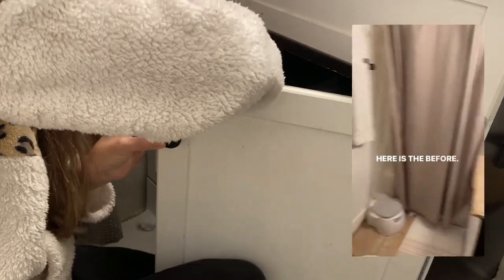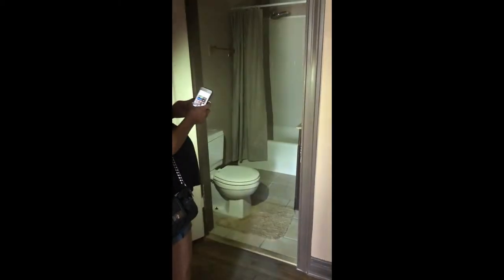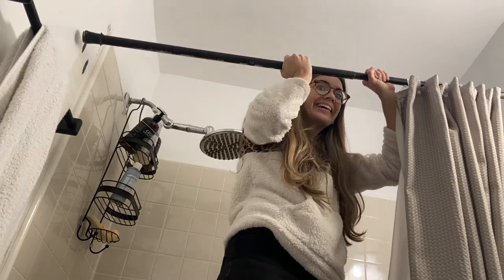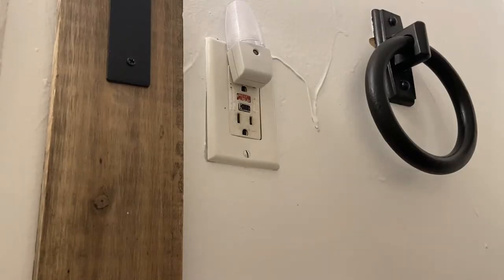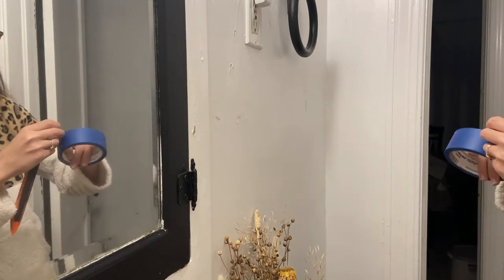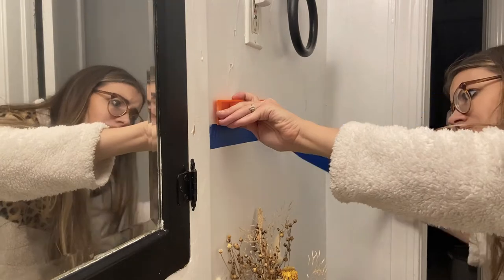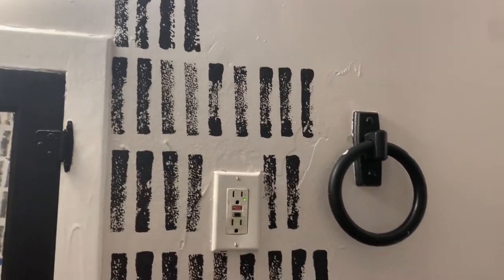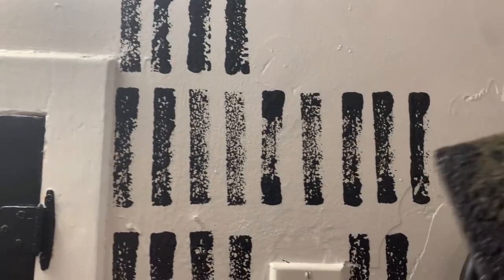THE POWER OF PAINT | UNDER $40 DIY Modern Farmhouse Bathroom Remodel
Hey Friends!

I hope you enjoy today's video! I truly enjoyed filming and editing this one for you! This DIY remodel was so afordable and can easily be done on a budget with any paint that you may have left over from another project. It took me about two quarts of paint to do the "wallpaper stamp technique." Our bathroom is about 5x7 and it only cost me about $35 dollars! Keep in mind I reused everything in its same place that I already had in there, paint makes such a huge difference in a room. I got this idea from a video that Lone Fox made on his channel about a year ago, which learned from Alexandra Gater. Now I'm trying it and I love the effect that it gives! This is just a bathroom remodel idea for 2021or 2022. It's a big bang for your buck decorating tip!

I love encouraging you, and sharing my tips that I've learned along the way, as well as praying for you!

I hope you enjoy this 2021 video give me a LIKE if you did, leave me a COMMENT about what you would like to see next and SUBSCRIBE if you're new here, I would love to have you join the fam!

Love,
Brittany